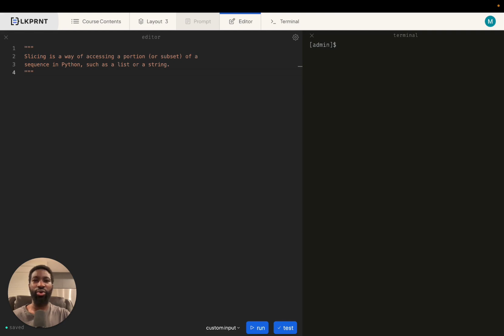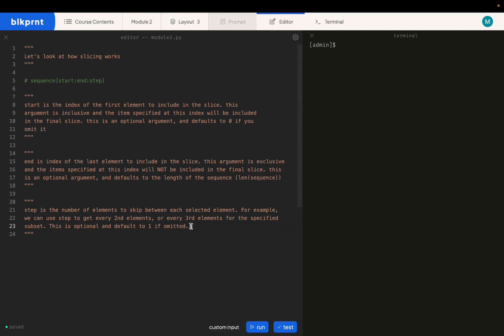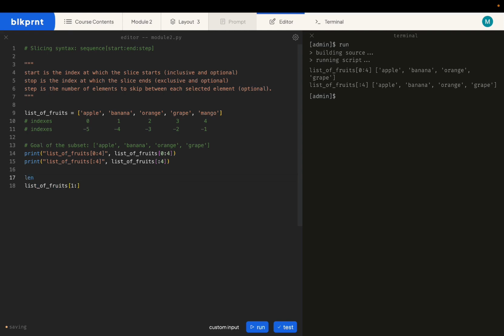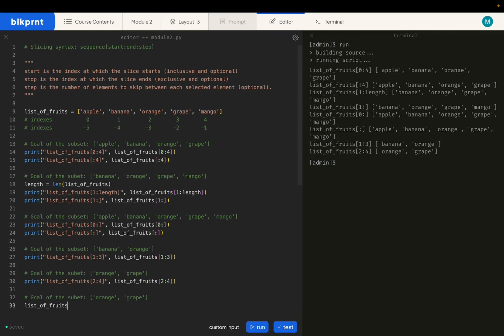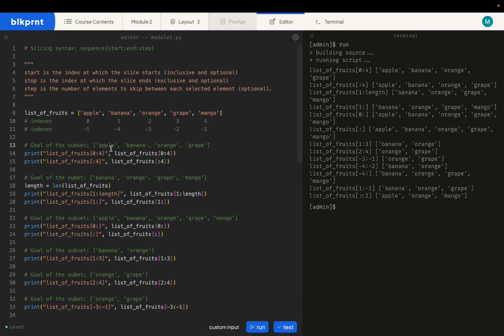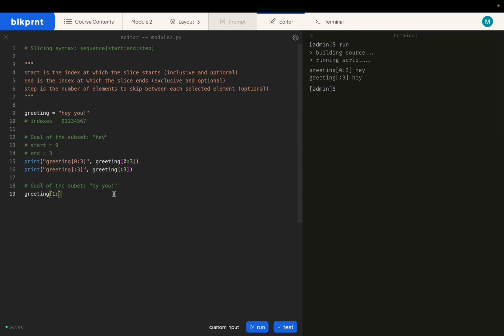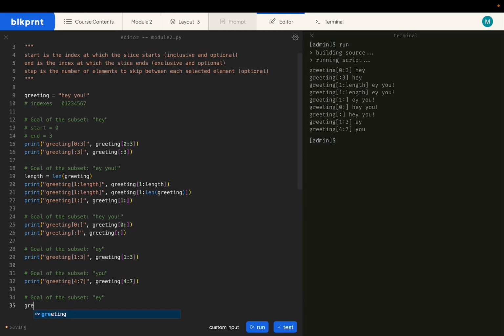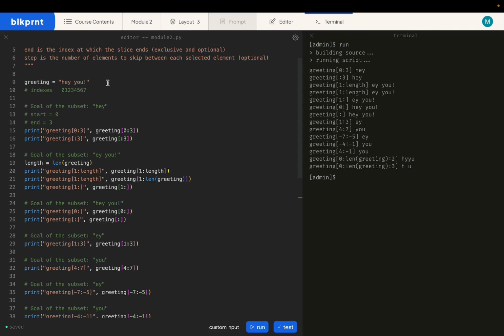Slicing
🔥 Master Python with Blackprint!
In this video, we’re diving deep into slicing. By the end, you’ll have a solid understanding of slicing syntax, and examples using lists and strings.

Check out Blackprint.dev for:
    Premium Courses: Level up with structured, in-depth tutorials.
    Interactive Challenges: Practice coding with real-world problems.
    Exclusive Content: Access resources you won’t find anywhere else.

⏱️ Timestamps:
00:00 Overview
00:42 Slicing syntax
07:48 Examples with lists
27:39 Examples with strings